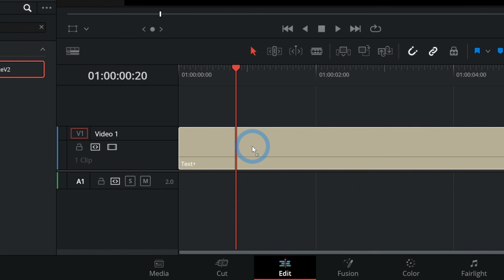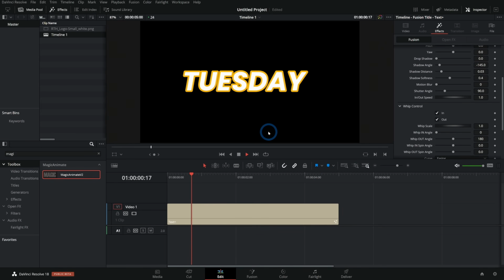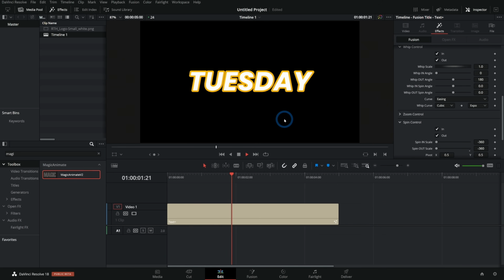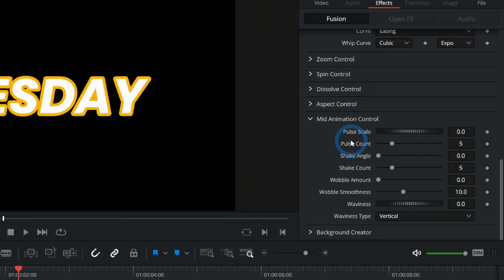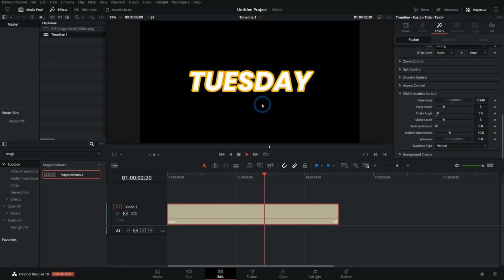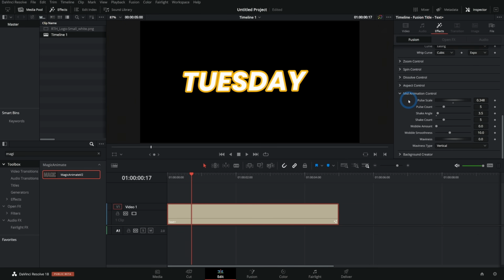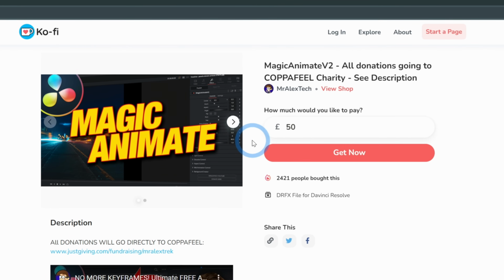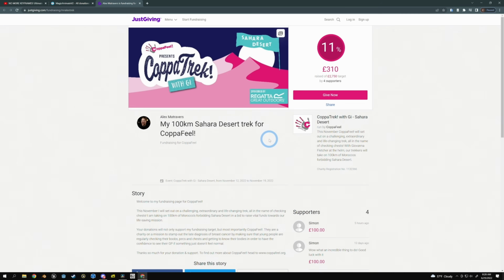The Best FREE Plugin for DaVinci Resolve 18 - MrAlexTech’s Magic Animate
The Best FREE Plugin for DaVinci Resolve 18 - MrAlexTech’s Magic Animate. What else do you want?

We now have a Reddit!